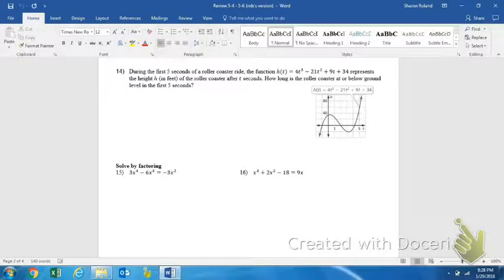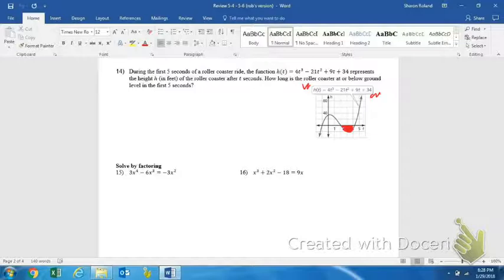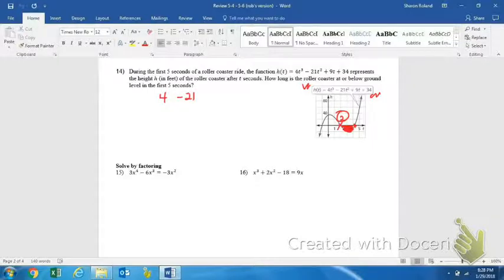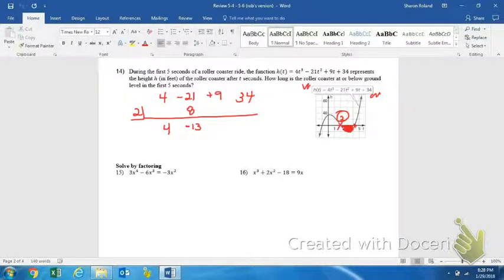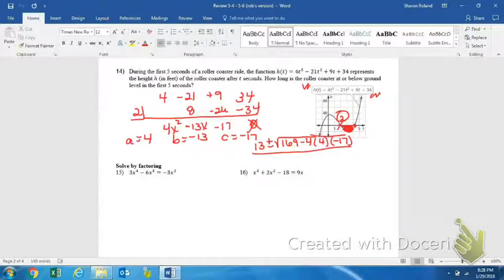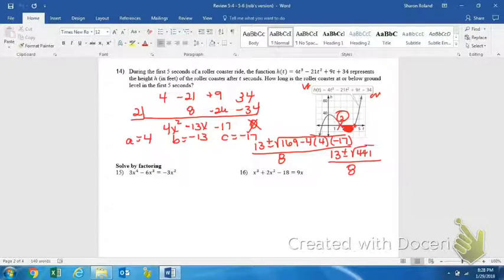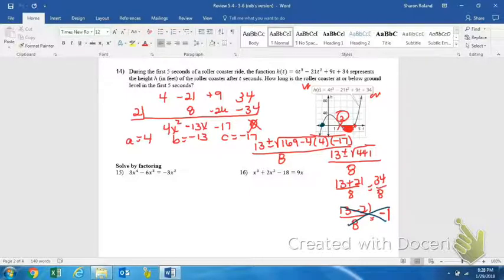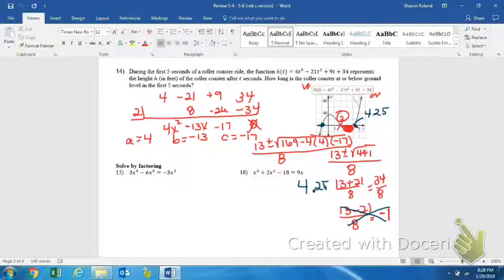Alg2 Review 5.4-5.6 #14